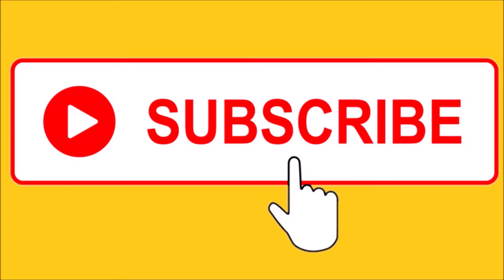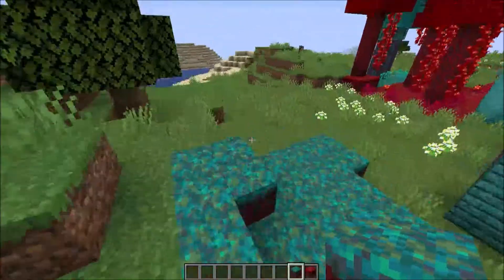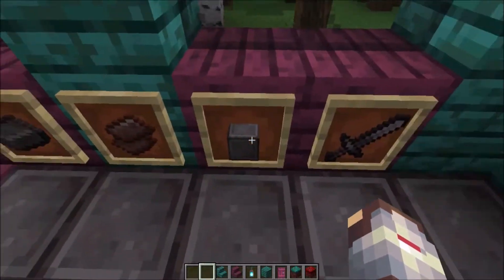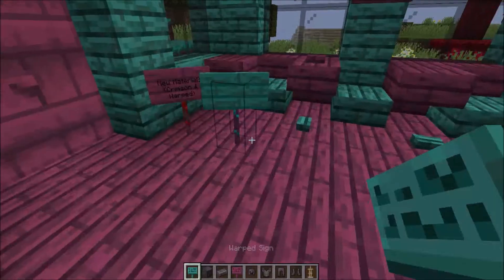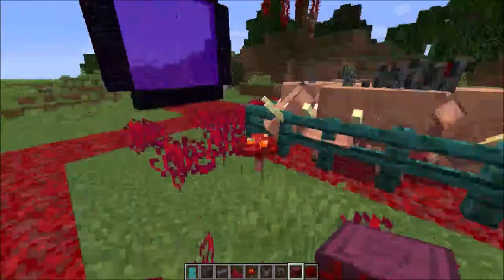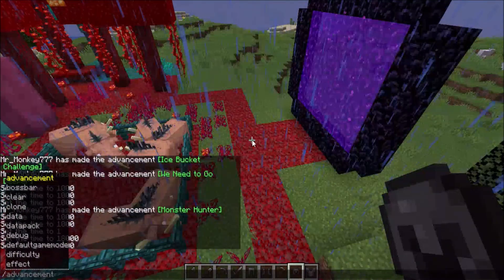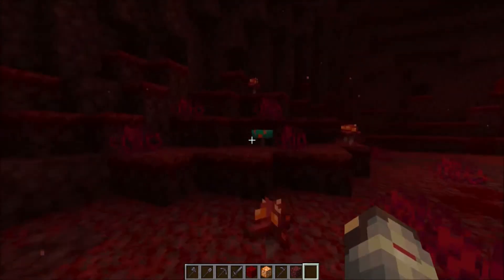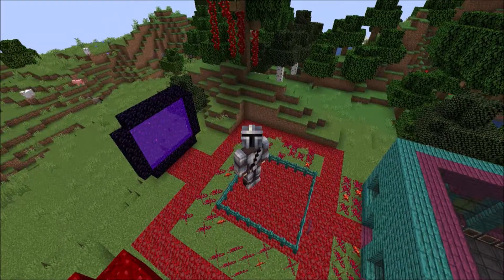SHOWCASE: NEW Minecraft Snapshot (20w06a)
This vid is about me showing you all the new stuff in the latest snapshot (for 1.16) . Make sure to SUBSCRIBE to this channel and my main channel called Mr Monkey and share and hit that notification bell!🔔